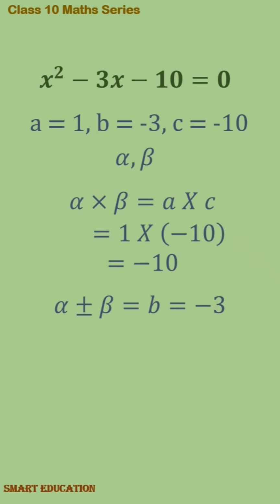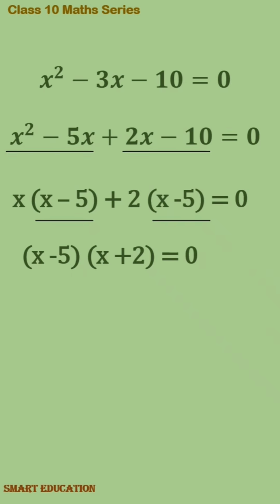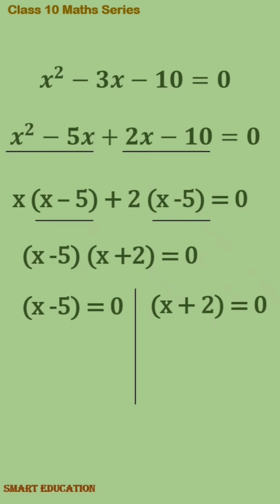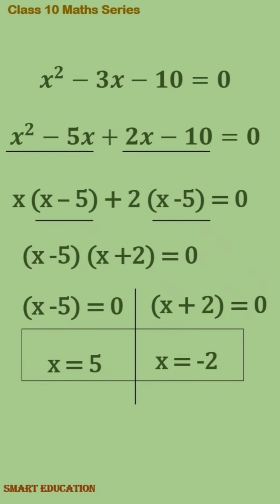Quadratic equations | Important questions | Class 10 maths